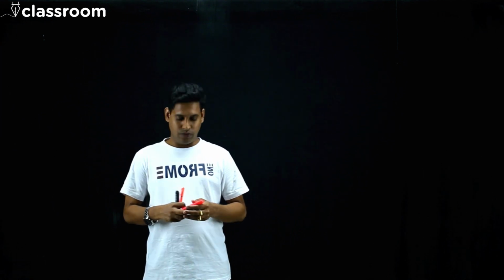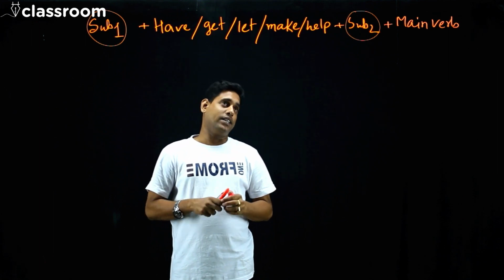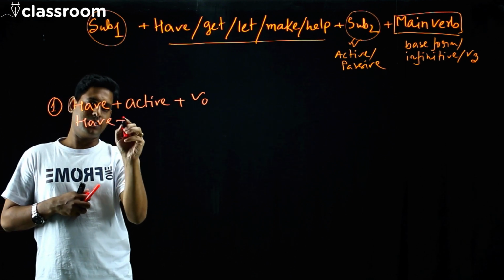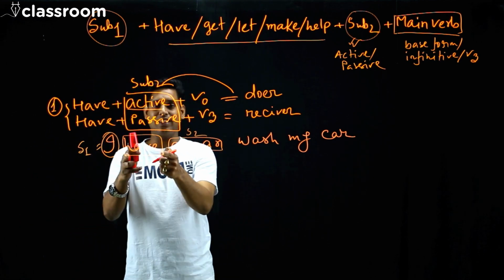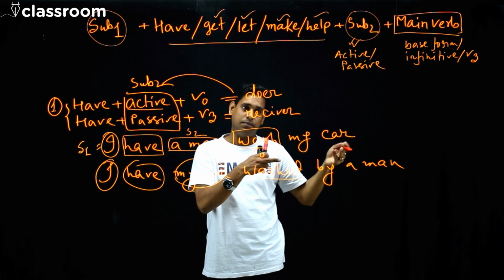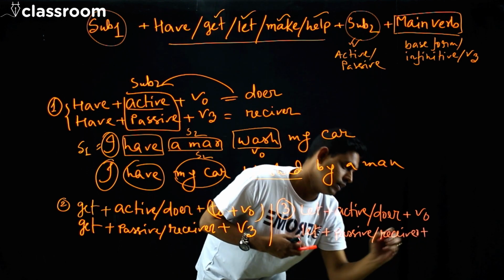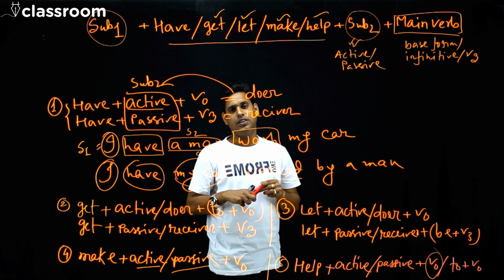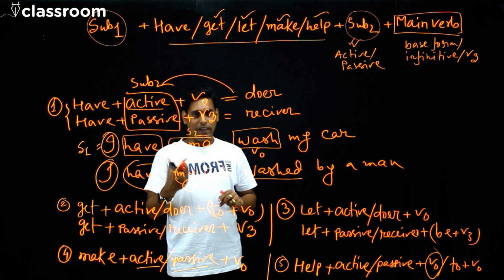Causative Verbs | Right form of verbs | Part-5 | Wasi Ahmed | ClassRoom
Hello everyone;

Welcome to all on our online ClassRoom. On today's lecture I have discussed  on Causative verbs. Causative verbs are very important in English Grammar. After watching this video, I hope you will be able to use the verbs 'Have/Get/Let/Make/Help' as causative verbs. Before that, I have also prepared four more (4) video lectures on Right form of Verbs. You may watch these video lectures by going through the following links available in the later part of this description. Anyone like BCS examinee, job examinee, HSC level students, SSC level students, JSC level students can be benefited from these video lectures.

Finally, watch this video with full concentration and answer the following quiz in comment box:

Quiz:

Fill in the gaps with the accurate form of verbs:

1. I got a man __ (wash) my car last week.
2. I get my car __ (wash) by a man.
3. Let me __ (solve) the math.
4. Let the math __ (solve).
5. I help my friend __ (pass) in the exam.
6. I make my son __ (complete) his assignment regularly.

At last but not the least; we expect your valuable support to ClassRoom always. Best of luck !

WASI AHMED
Co-founder;
Classroom